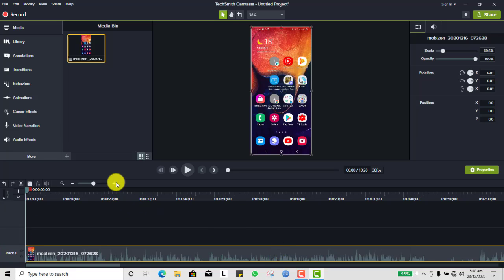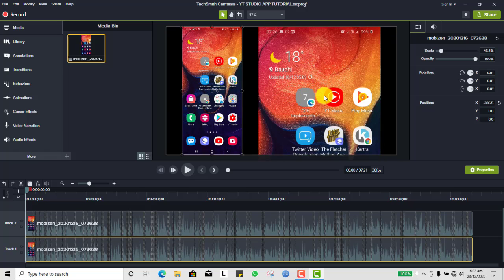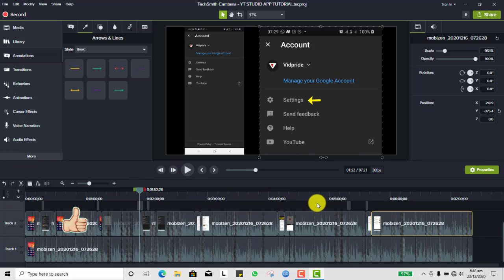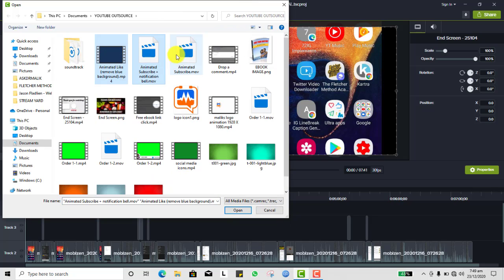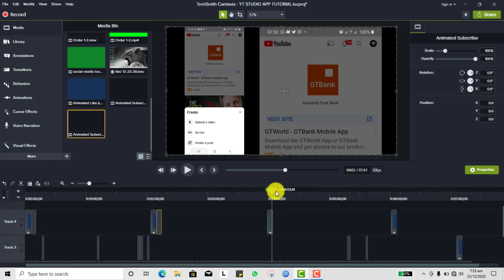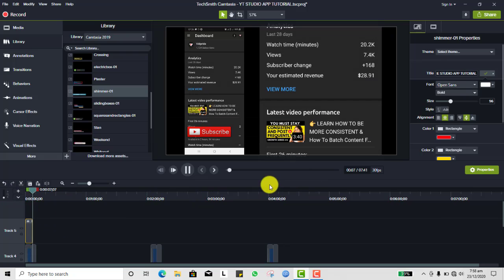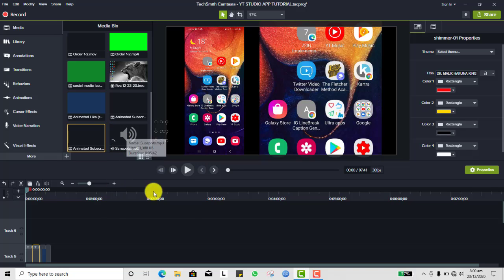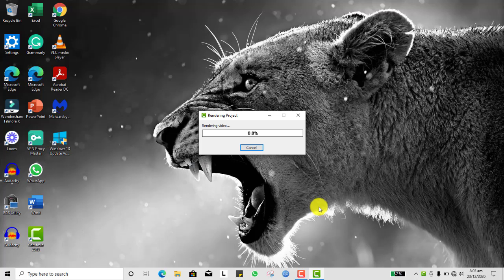👉 HOW I EDIT MY YOUTUBE VIDEOS WITH CAMTASIA (Step By Step) - Camtasia Video Editing Tutorial 2022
In this step-by-step, beginner-friendly Camtasia Studio video editing tutorial video, I show you how I edit my YouTube video using Camtasia studio, fast and easily.

RECOMMENDED VIDEOS:

👉 HOW TO EDIT VIDEOS FAST Using A SIMPLE 4-Step Editing Process - Video Editing Tutorial For Beginners

👉 HOW TO EDIT YOUTUBE VIDEOS ON YOUR PHONE FOR FREE - iPhone & Android (InShot Video Editor Tutorial)

ALSO, WATCH THESE:

1) 👉 HOW TO CHOOSE A NICHE ON YOUTUBE - 7 Simple, Practical Tips (Best YouTube Niche Ideas 2020)

4) 👉 HOW TO DO SIMPLE YOUTUBE KEYWORD RESEARCH For More YouTube Views & Subscribers (FREE 2020 UPDATED)

5) 👉 How To Start A Viral NETWORK MARKETING YOUTUBE CHANNEL (YouTube Tips For Network Marketers & MLM)

6) 👉 HOW TO BE MORE CONSISTENT AND GROW YOUR YOUTUBE CHANNEL FAST 2020 - How To Batch Content For YouTube

7) 👉 5 POWERFUL MINDSETS FOR SUCCESS ON YOUTUBE - How To Start & Grow Successful YouTube Channel in 2020

8) 👉 HOW TO EASILY GET 4000 WATCH HOURS ON YOUTUBE FAST In 2021 (Top 7 Simple Ways)

9) 👉 THE ULTIMATE YOUTUBE THUMBNAIL TUTORIAL - How To Make A Custom YouTube Thumbnail With Canva (2020)

10) 👉 10 VIRAL VIDEO TITLES TIPS: How To TITLE Your YouTube Videos to Get More Views & High CTR (2020)

11) 👉 HOW TO PROMOTE YOUTUBE VIDEOS TO GET MORE VIEWS 2020 (Use These 4 FREE Methods!)

In this video:

👉 HOW I EDIT MY YOUTUBE VIDEOS WITH CAMTASIA (Step By Step) - Camtasia Video Editing Tutorial 2021